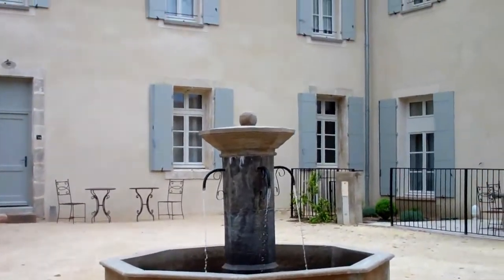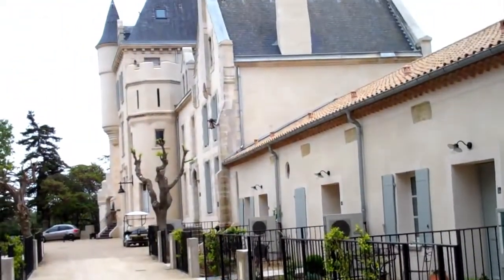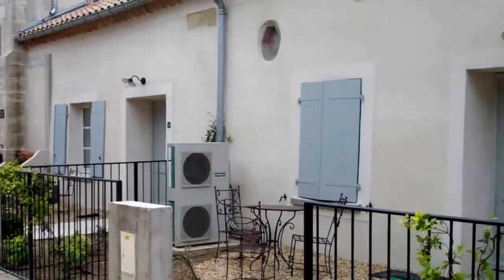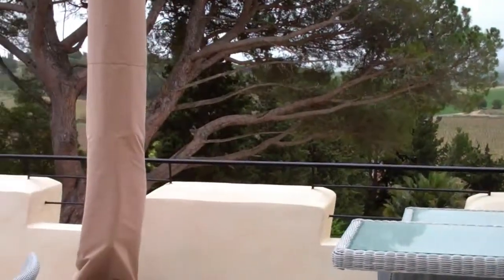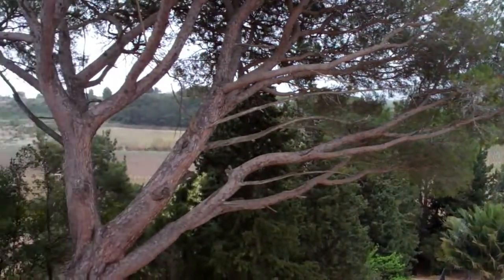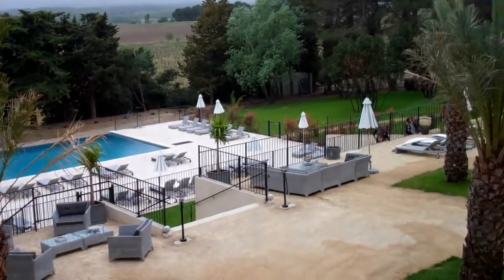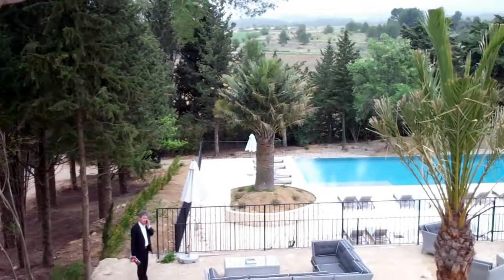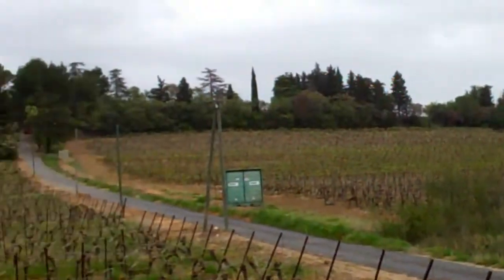Alan Hunter's Wine Tours; Chateau Les Carrasses | Vino Club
Chateau Les Carrasses and Wine Hunters are launching an 'All Inclusive' Wine Vacation Week that will provide you with an exciting in depth and interactive experience of how the finest wines are created.

Hosted by me, Alan Hunter, this unique journey starts with a relaxed welcome dinner at Les Carrasses and introduction, including a great fun wine event by Master of Wine Mathew Stubbs.